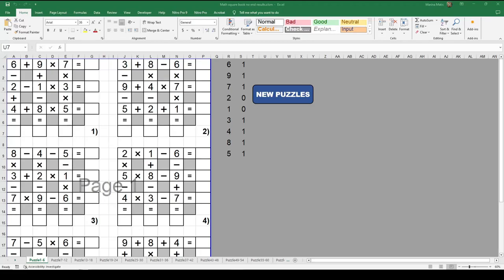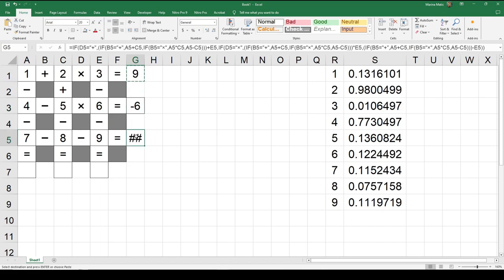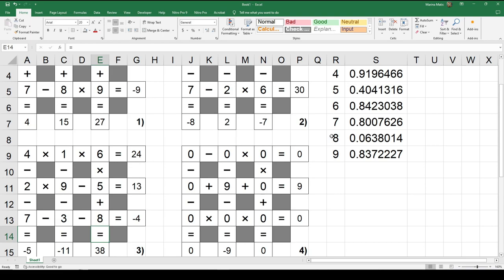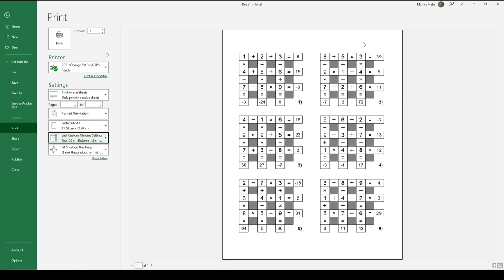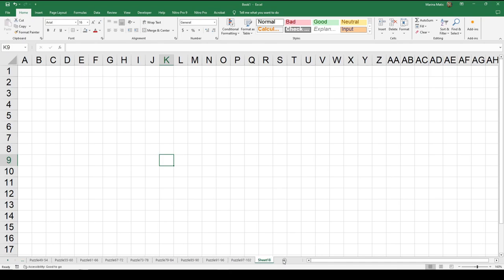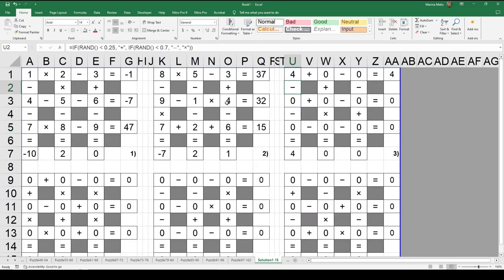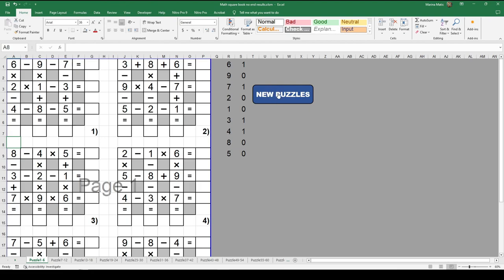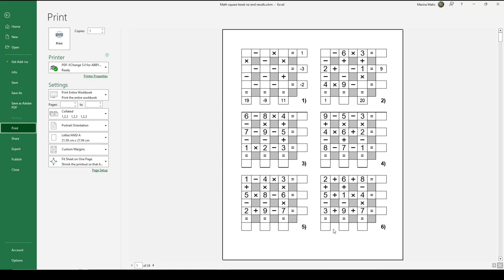Math Square Puzzle Book Generator in Excel - FULL TUTORIAL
Step-by-step tutorial to create a math puzzle book generator in Excel or Google Sheets for school printables, or to add as one of the puzzles in your books, with multiplication!

    ' Loop through all sheets in the workbook
    For Each ws In ThisWorkbook.Sheets
        ' Find the last row in column S of the current sheet
        LastRow = ws.Cells(ws.Rows.Count, "S").End(xlUp).Row

        ' Sort column R based on column S values (ascending order) in the current sheet
        ws.Range("R1:S" & LastRow).Sort key1:=ws.Range("S1:S" & LastRow), order1:=xlAscending, Header:=xlNo

        ' Update the calculation to refresh any formulas in the current sheet
        ws.Calculate
    Next ws
End Sub